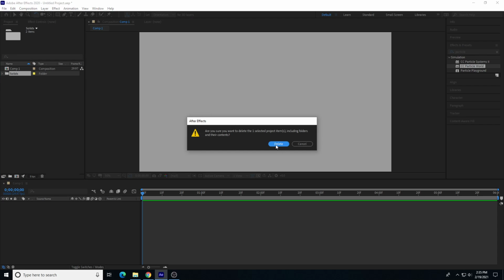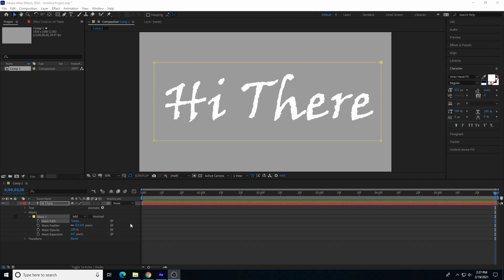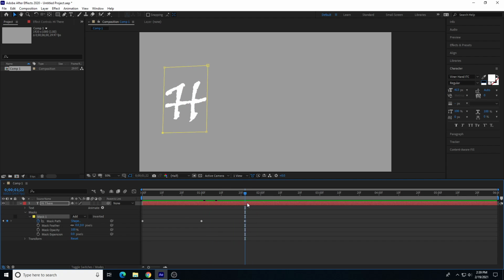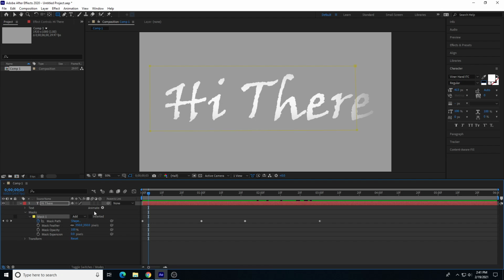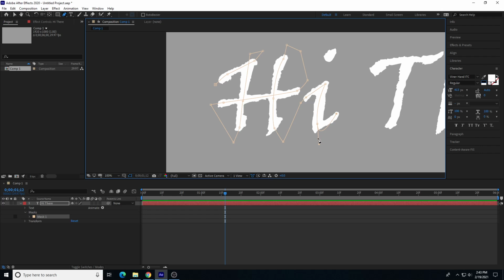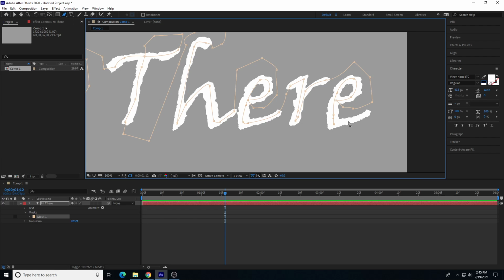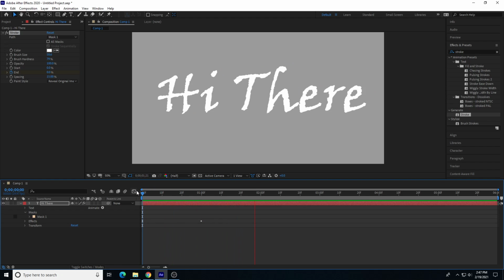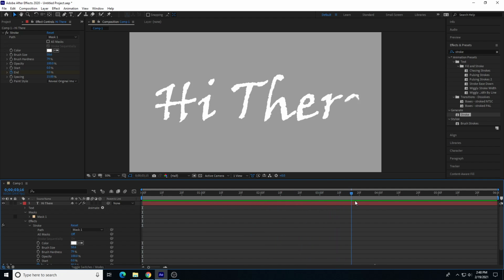After Effects Animating Text And Masks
This video demonstrates various ways of how to animate using masks in After Effects. I demonstrate the uses of masks as applied to text layers.